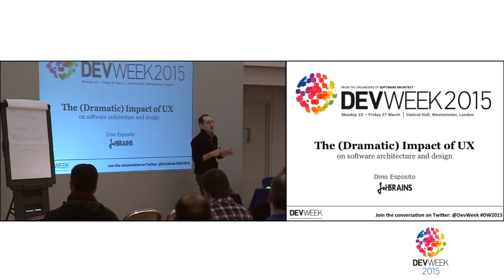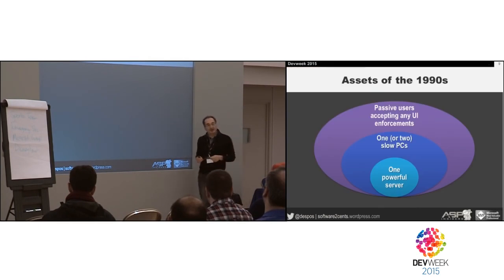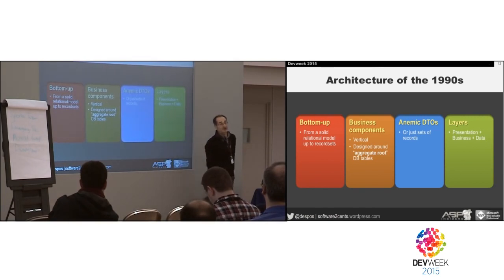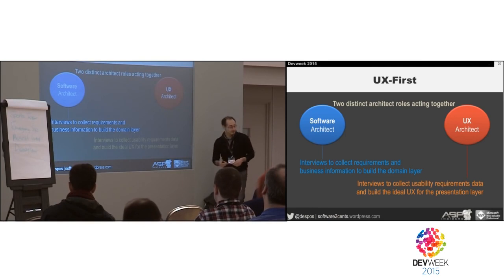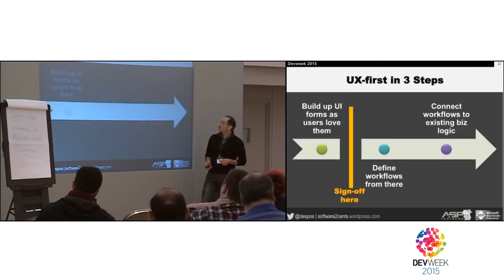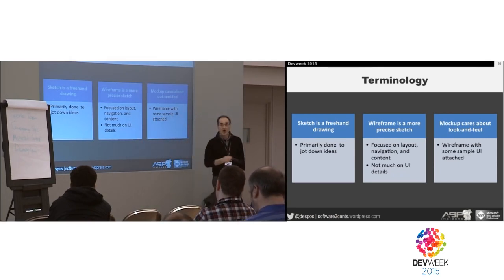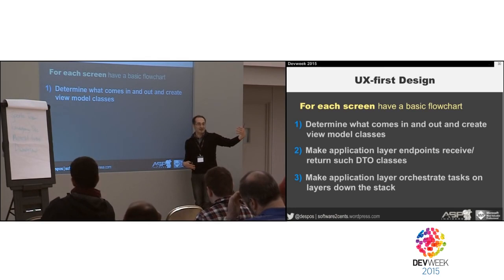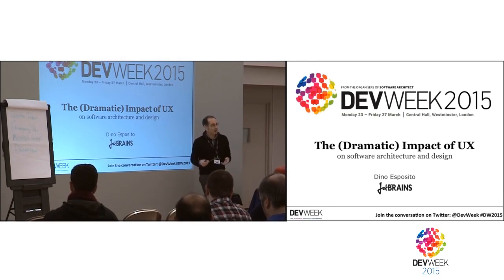The dramatic impact of UX on software architecture and design Dino Esposito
A long-time trainer and consultant, Dino Esposito is the author of many popular books for Microsoft Press for .NET developers. CTO of Crionet, at the moment Dino is also technical evangelist.

Dino Esposito — DDD: Wheres the Value and Whats in It for Me? Конференция DotNext 2017 Moscow Москва, 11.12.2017 г. An aura of mystery sometimes surrounds DDD and.